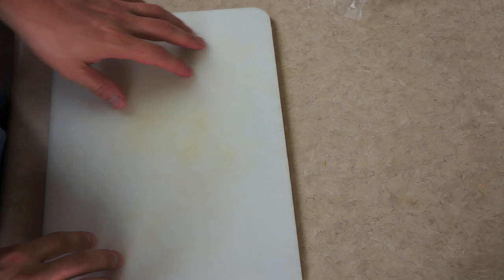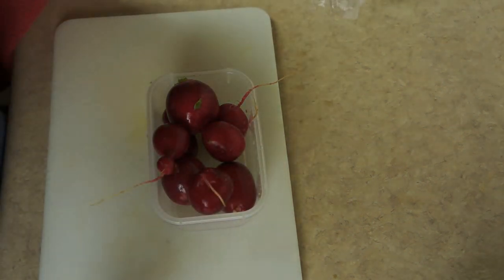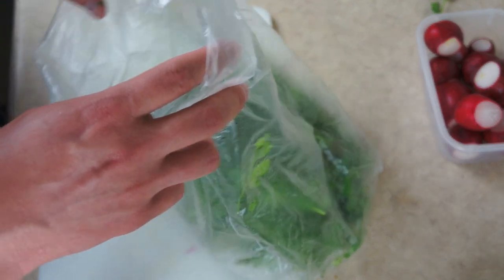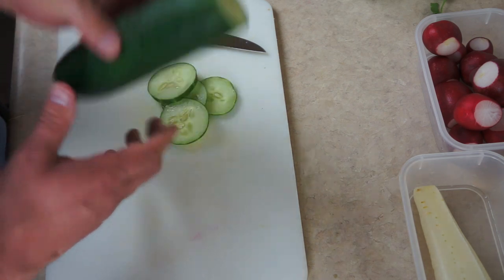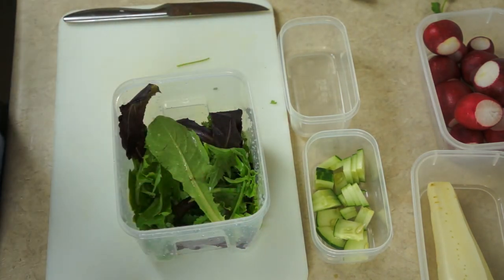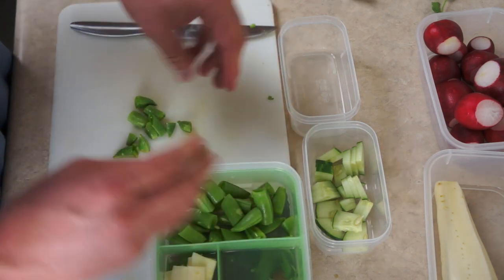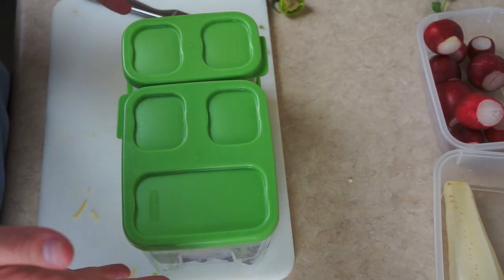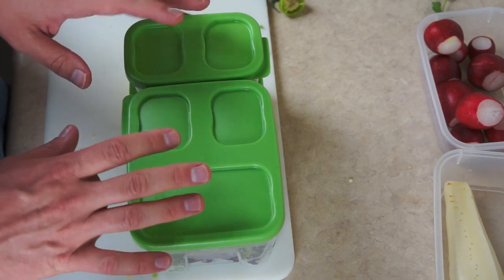How To Make A Lunch Salad - Binaural - ASMR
In this video I prepare my a salad for my lunch. Lots of plastic bags, cutting and some crunching too!